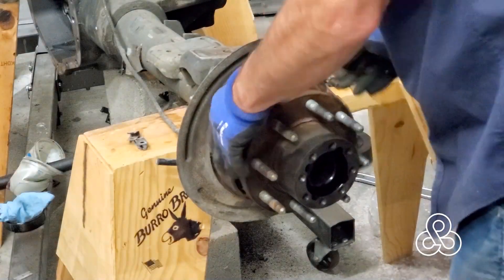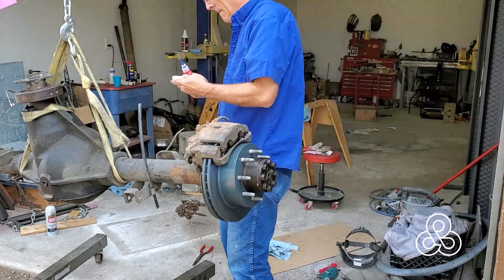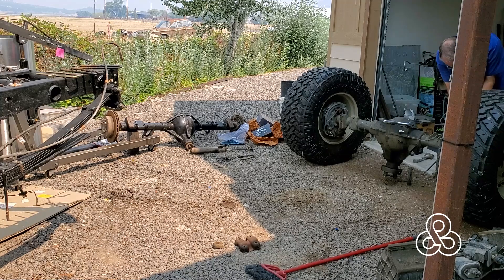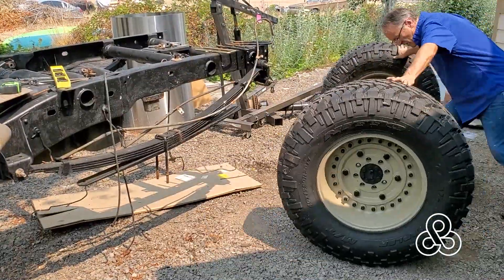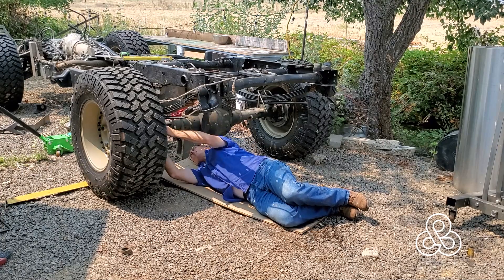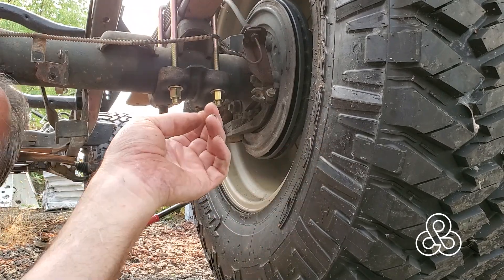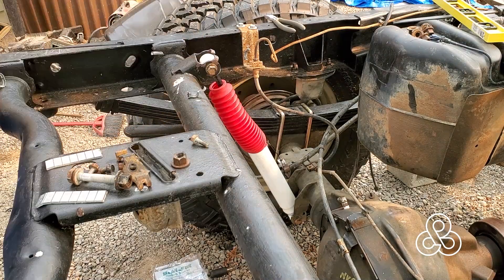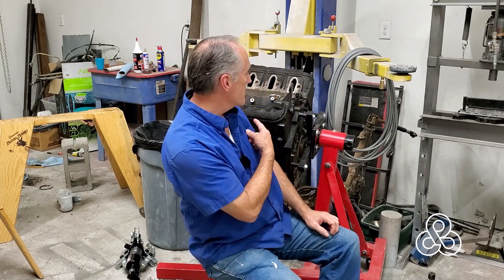L6 The chassis rolls again! Axle placement for Leviathan Super-Van Overlander project.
With the new gear ratio change and ARB Airlocker installed it is time to get the axle fitted under the frame. In this video I replace the emergency brake shoes, rotors, brake pads and shock absorbers to finalize the actual axle placement.